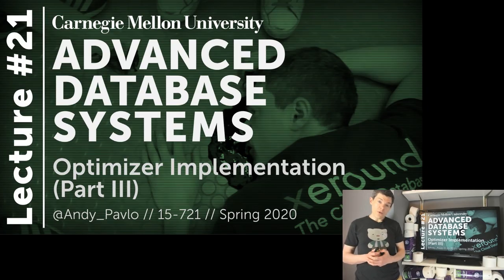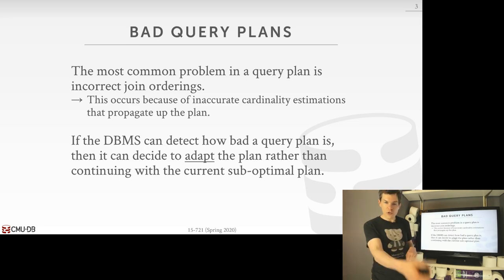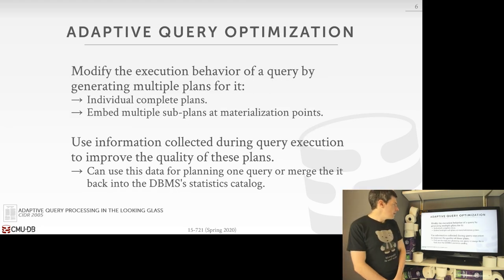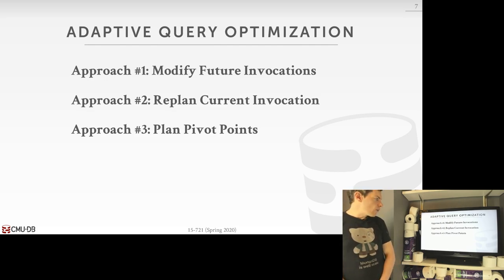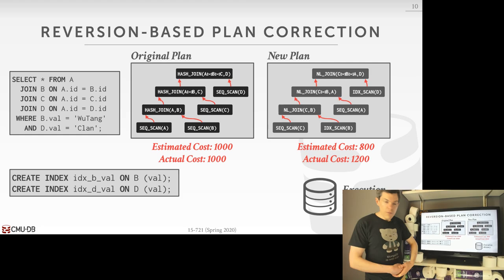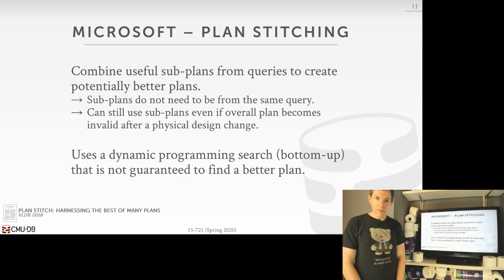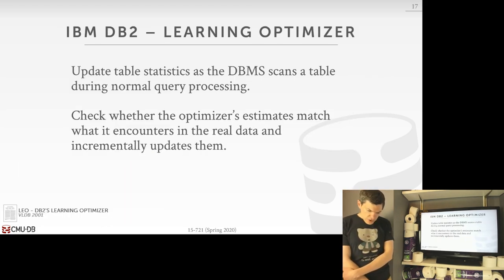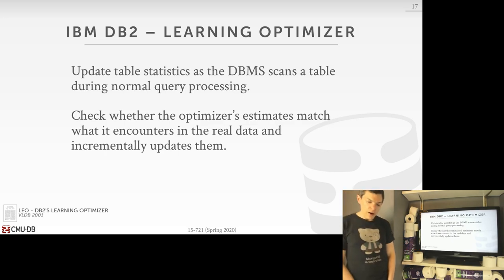21 - Query Optimizer Implementation III (CMU Databases / Spring 2020)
15-721 Advanced Database Systems (Spring 2020)
Carnegie Mellon University